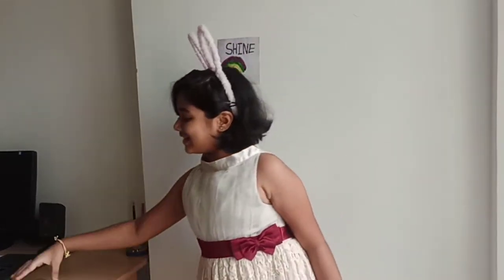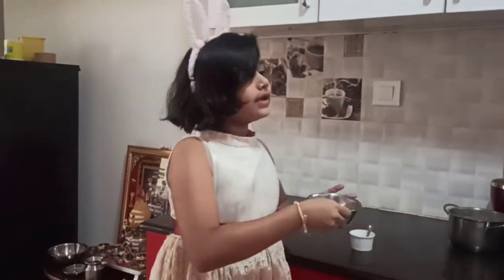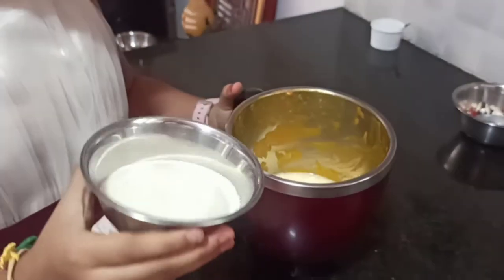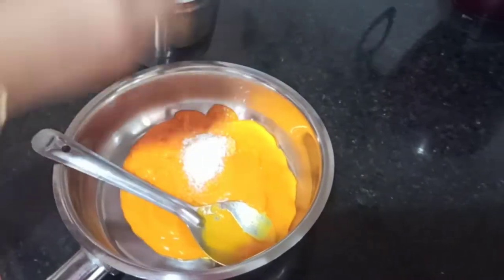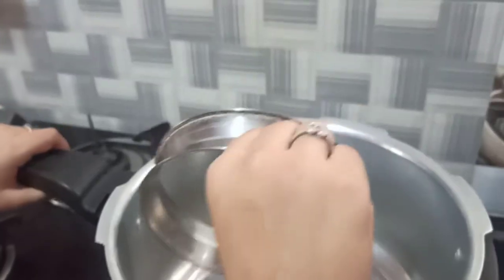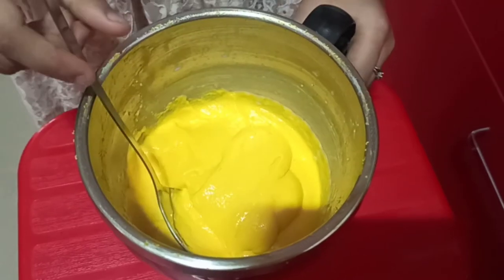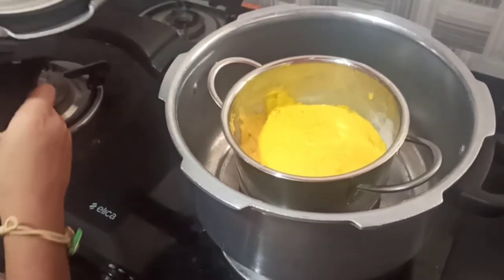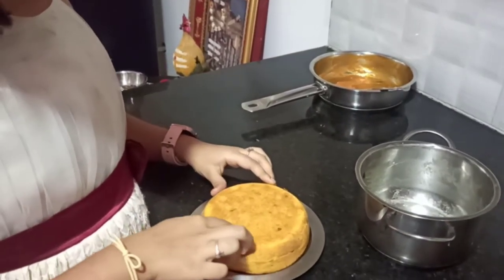Mango Rava Cake 🎂